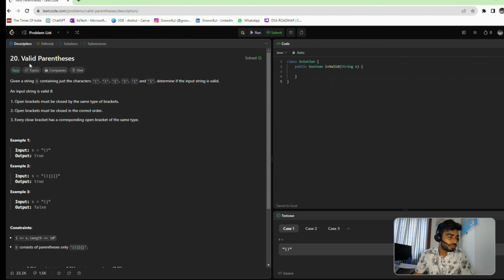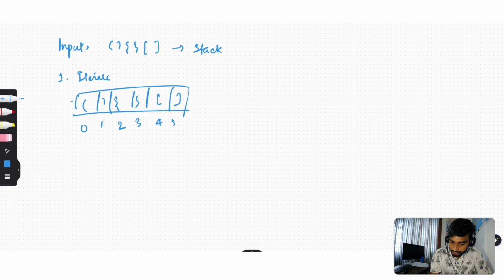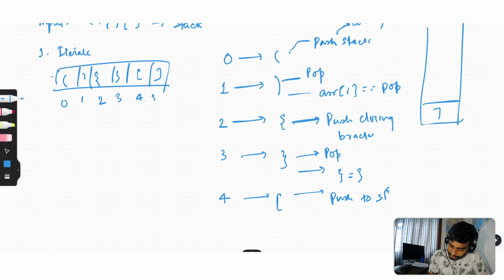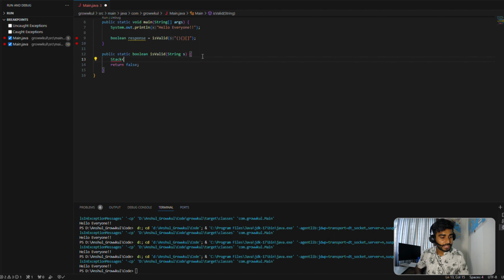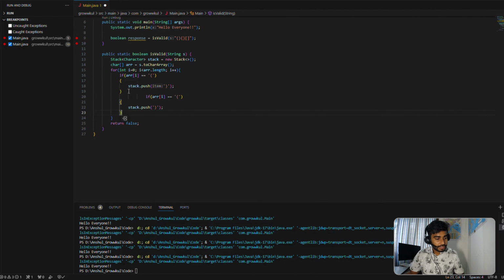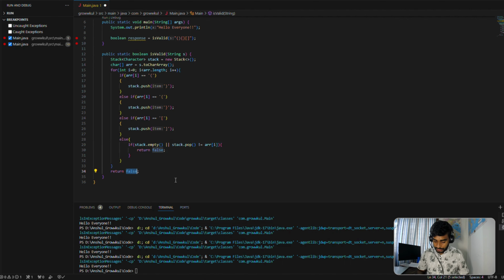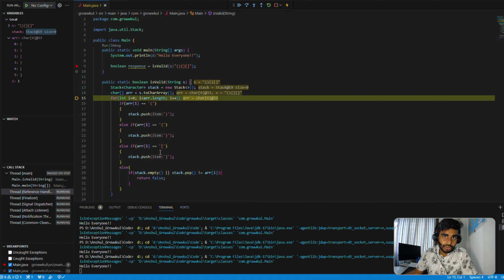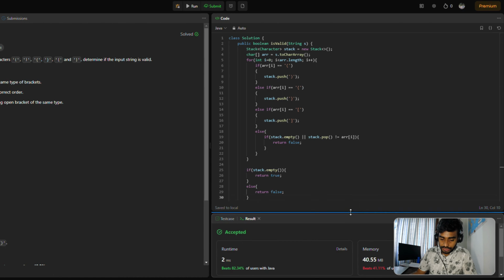Tech Vlog 3 || Leetcode Series || Valid Parentheses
Hello, everyone!

We're excited to announce that we'll be sharing a new Leetcode problem every other day. This series is designed specifically for aspiring coders who want to dive into the world of competitive programming and excel in it. Our journey will feature a range of problems, starting from easy and progressing to more challenging ones.

Here's a valuable tip from us: When watching our videos, don't hesitate to pause during the explanation step. Take some time to ponder the solution on your own before checking out our explanation. This practice will help you build problem-solving skills.

If you ever have doubts or questions, feel free to drop them in the comment section. We're here to help!

Join us on this exciting coding journey, and let's grow together!